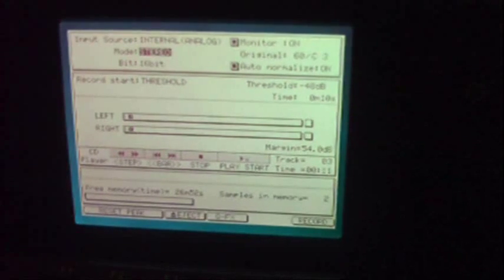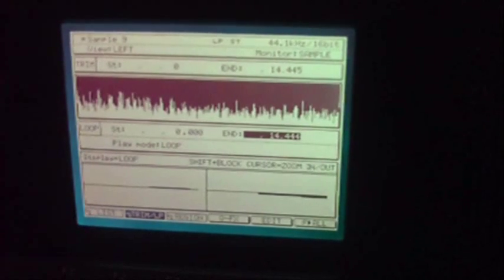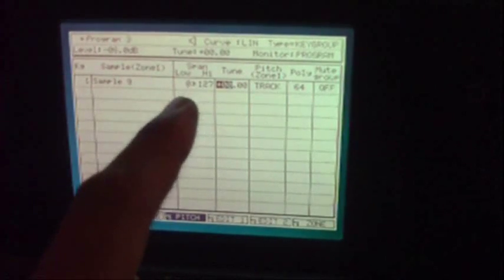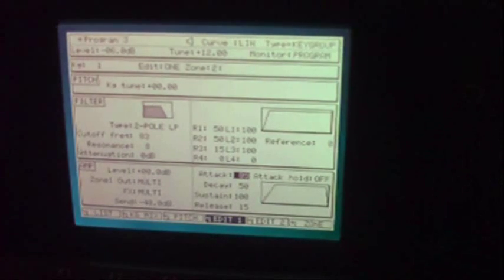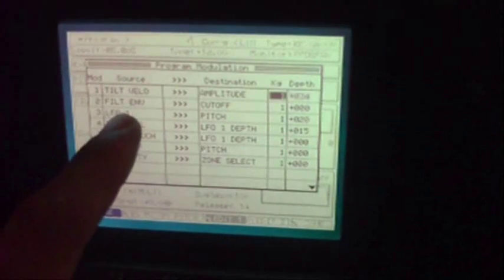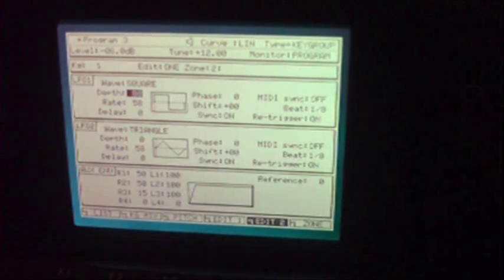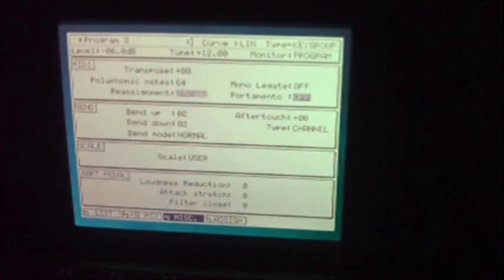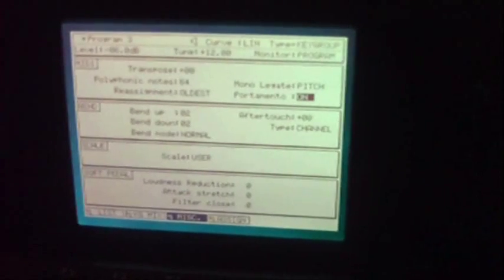How To MPC 4000 Advanced Sampling (Z4/Z8)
How to multisample and create your on patches on the MPC 4000. The 5000 has a built in synth but pretty much the 4000 IS a synth. Tru!